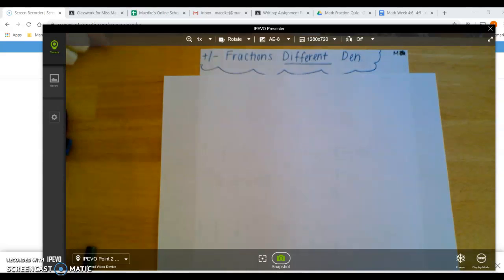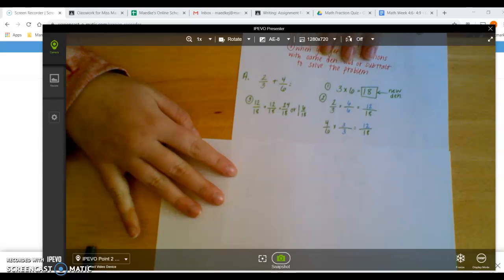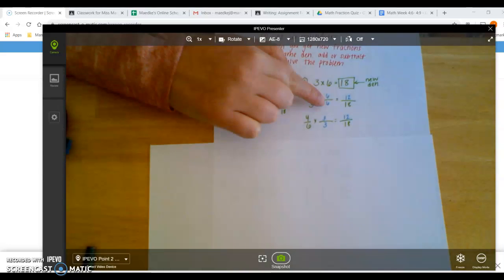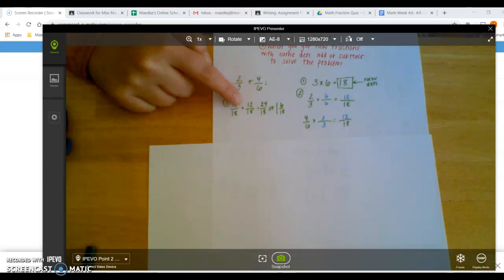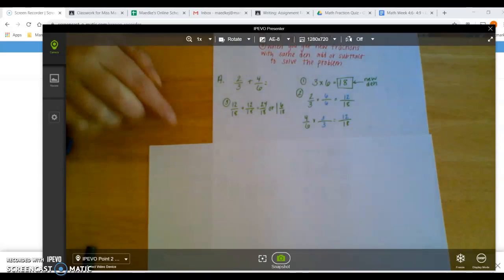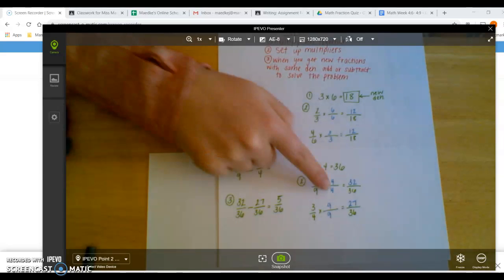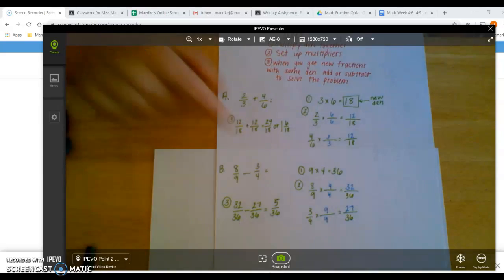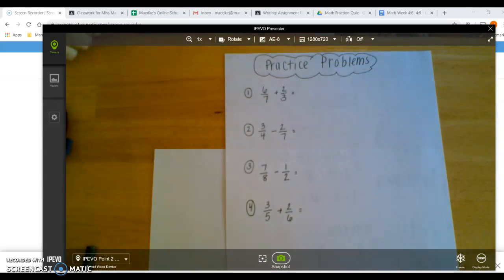Monday Different Denominators